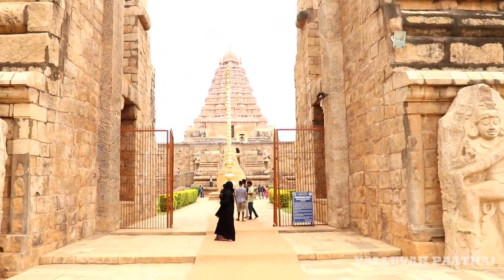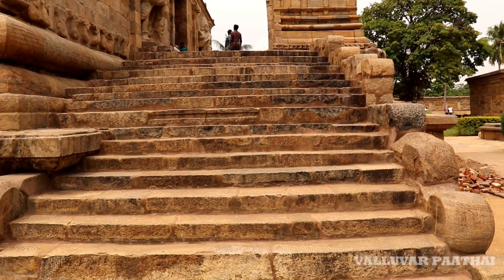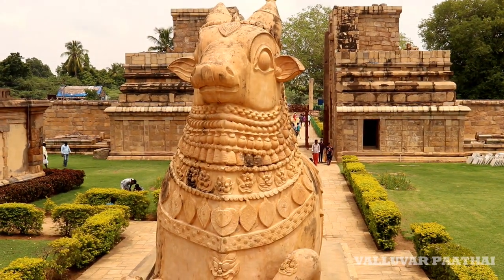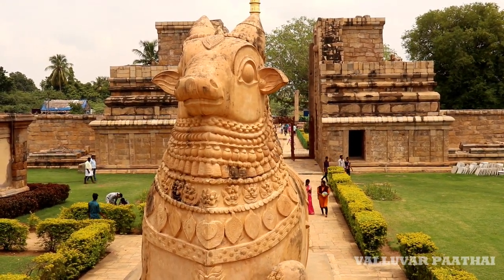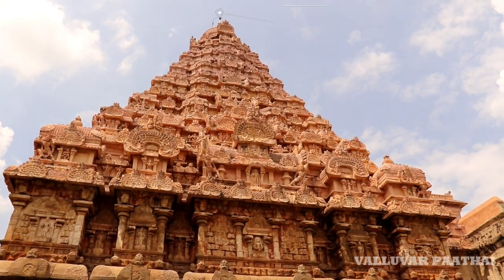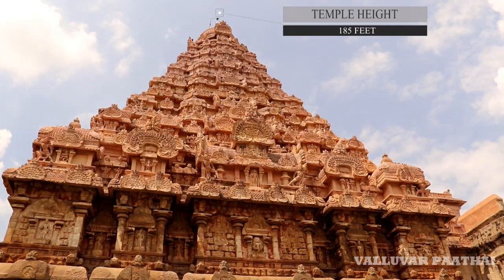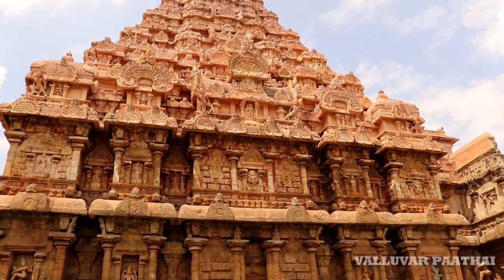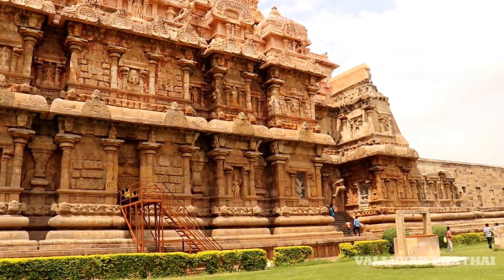Gangai Konda Cholapuram vlog -கங்கை கொண்ட சோழபுரம் ஒரு பார்வை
கங்கை கொண்ட சோழபுரம் ஒரு பார்வை
Gangai Konda Cholapuram temple / தமிழில்

This video is about Gangai Konda Cholapuram.

Gangai Konda Cholapuram is a historical place developed by the great Chola dynasty.

Gangai Konda Cholapuram is built by Rajendra Cholan son of great Raja Raja Cholan who built the world famous Tanjore Big Temple.